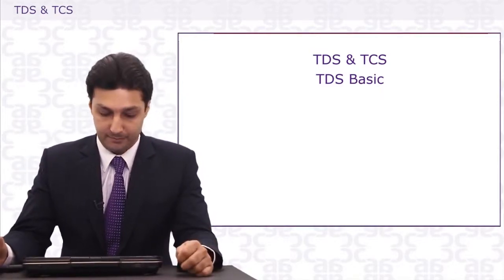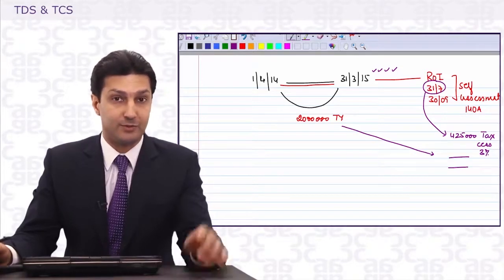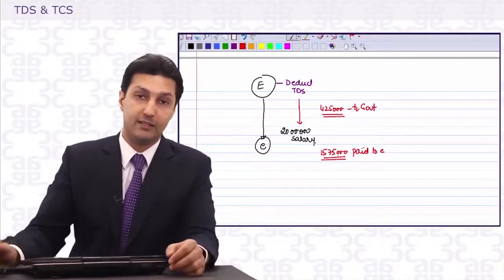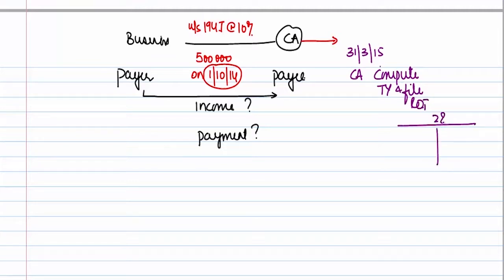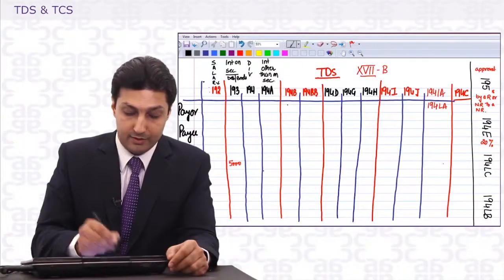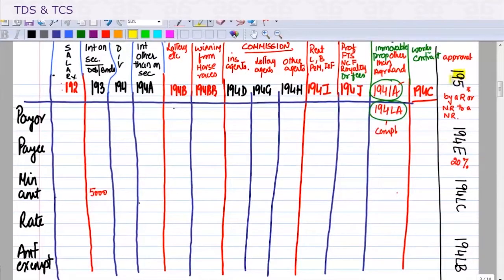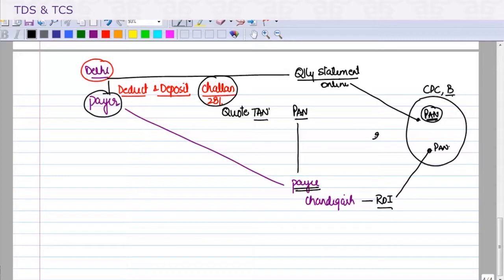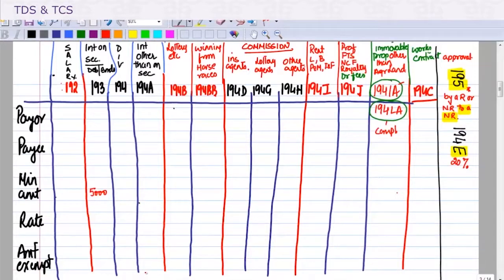CA Final Direct Tax Laws - TDS & TCS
This video is solely for demo purpose, to avail the complete course or subject please visit us